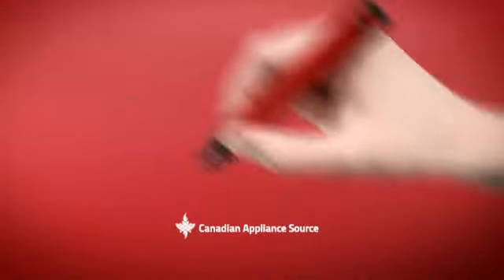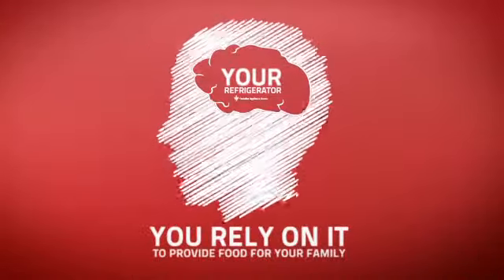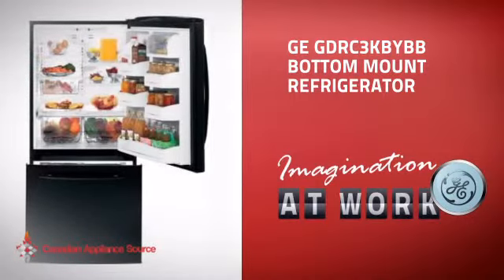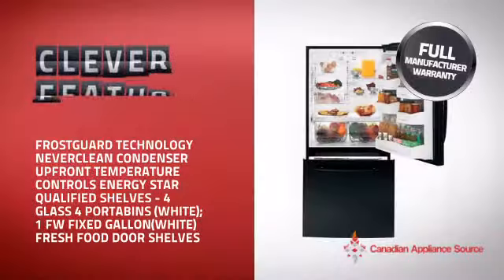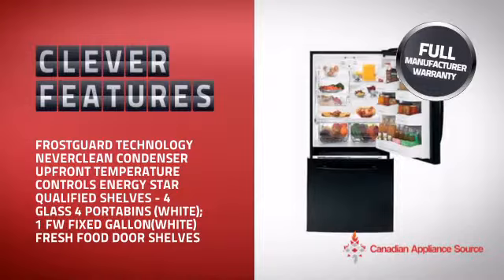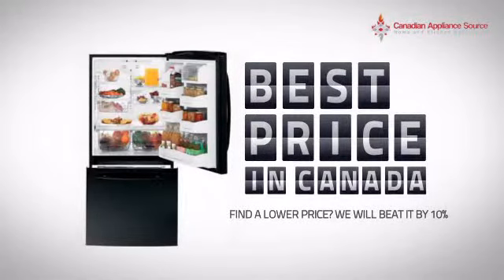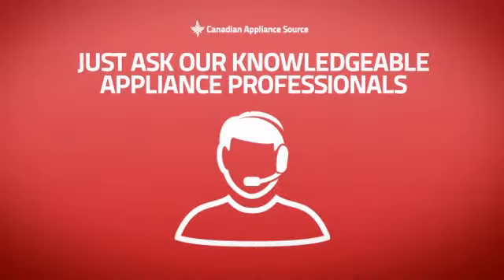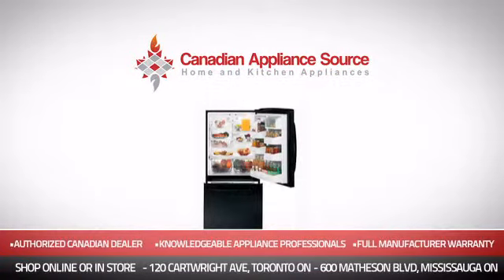GE GDRC3KBYBB Bottom Mount Refrigerator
This GE GDRC3KBYBB Bottom Mount Refrigerator is brought you GE GDRS3KBY Bottom Mount Refrigerator with Pull Out Drawer, 22.8 Cu. Ft. Energy Star, Upfront Temperature Controls, NeverClean Condenser, FrostGuardTM technology and 4 Glass Shelves